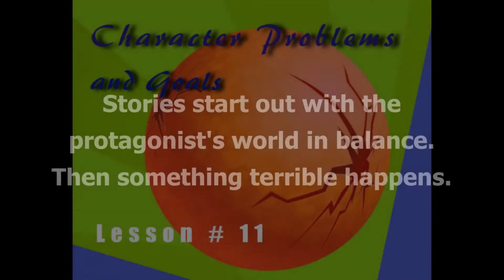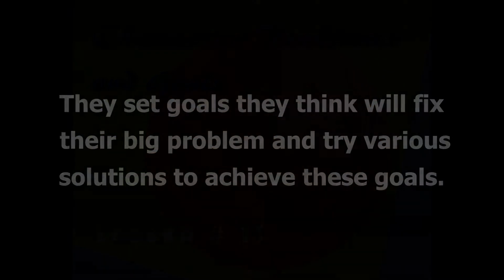FREE SCRIPT WRITING LESSON FOR (NEW HOLLYWOOD SCREENWRITERS) 11 OF 21 : CHARACTER PROBLEMS.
Character problems lesson for New Hollywood Screenwriters free online script writing course covering every aspect of screenwriting.